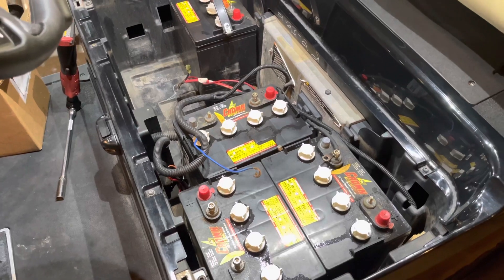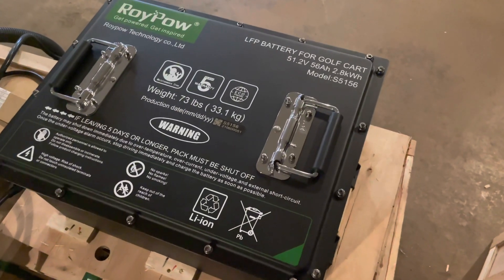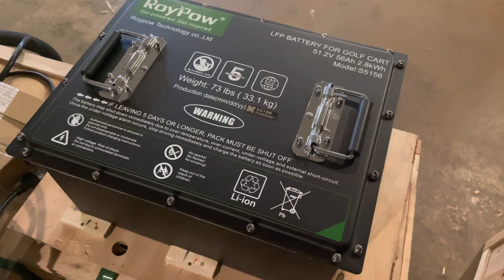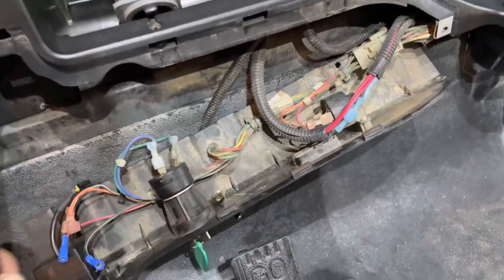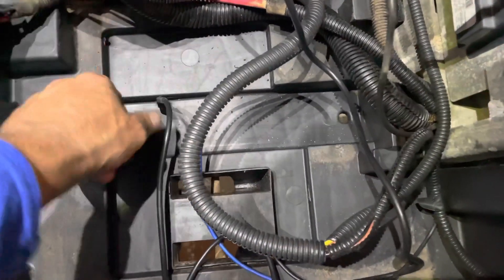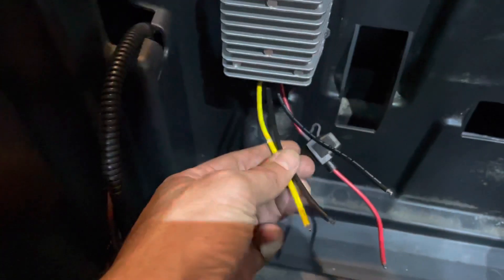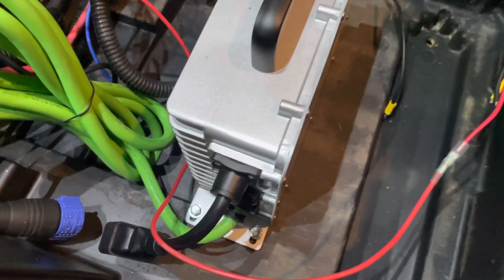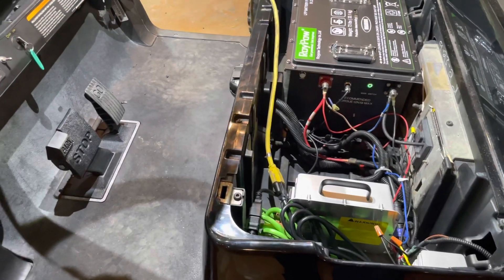RoyPow Lithium Golf Cart Battery Installation (48v - 56ah) ~ 2010 & up Club Car Precedent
This video is a step by step installation guide for a RoyPow lithium battery conversion from lead acid golf cart batteries on a 2010 and up Club Car Precedent. I always try to keep my videos as short and to the point as possible. Basic electrical, golf cart and or battery knowledge is recommended before attempting any modifications on your vehicle.

Batteries and accessories can be purchased online and shipped to a residential address via Fedex.  Please visit the link below to see our current inventory. Orders placed before 12pm est (Mon-Fri) will ship same day.

Palmetto Battery Pros is a battery sales and service provider located in North Charleston, SC. We specialize in vehicle lithium conversions and hybrid battery replacement. We are the top reviewed battery store in SC, check out our google reviews!

In this video we cover the following installation steps:
    - battery and installation kit
    - battery mounting
    - 12 volt reducer installation
    - voltage meter installation
    - charger installation and operation
    - 12 volt accessory hook up

Battery Specs: Model S5156 (same for S51105)
    - 51.2 volts
    - 56 amp hours
    - 73 lbs
    - 2.8kWh

This short video is for reference purposes only. Video maker accepts no responsibility for damages, injuries or death from battery installations or any other type of modification. Please, follow all safety guidelines for handling and installing batteries and accessories.